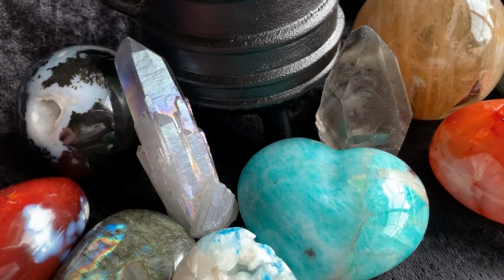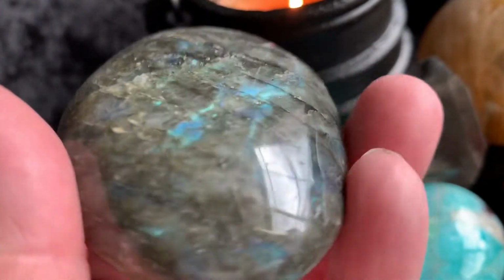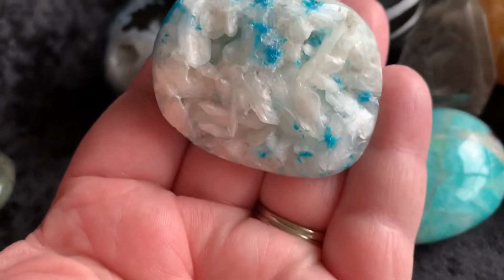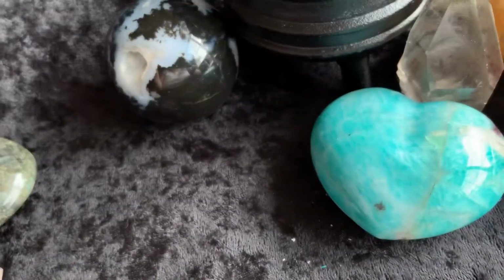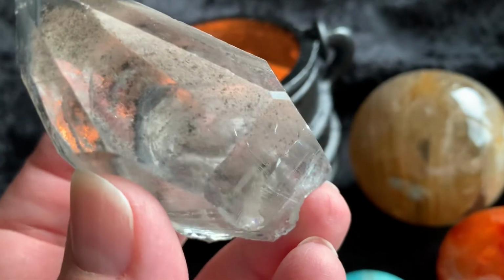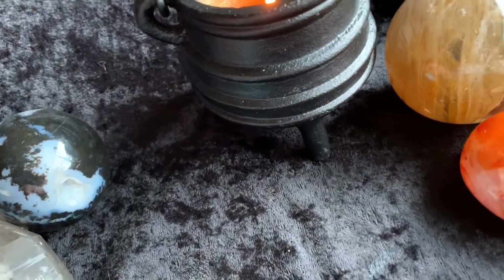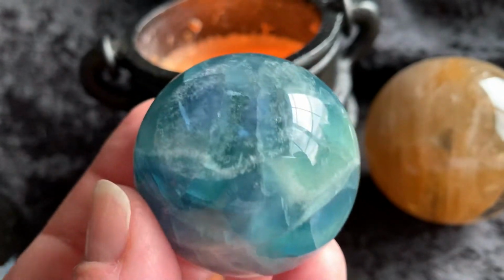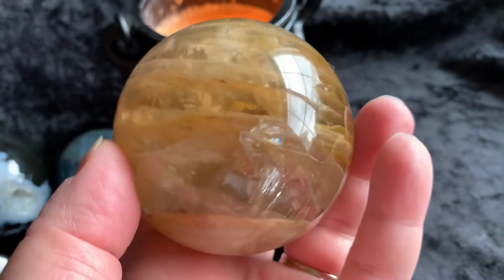Crystal Sneak Peek for 7/26/19 Gem Treasure, Crystal Haul, Crystal Shopping, Crystals for Sale!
Hello Crystal Loves,
This is a sneak peek video of the Treasures being offered on 7/26/19 at 6pm MST.

Many Blessings,
Melodie